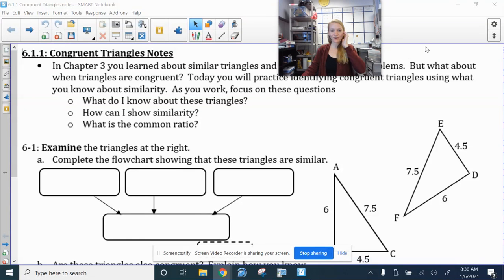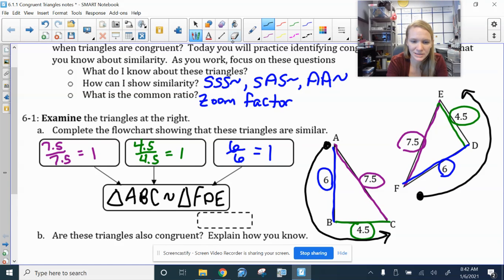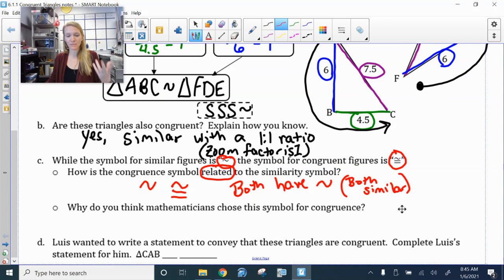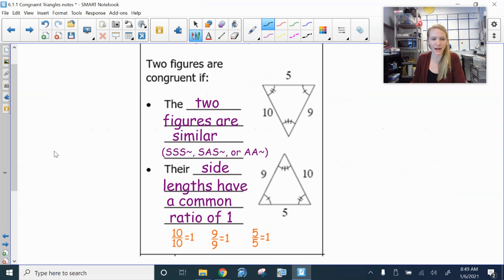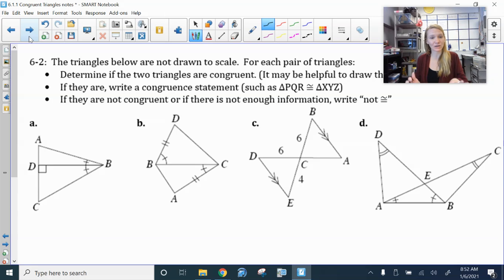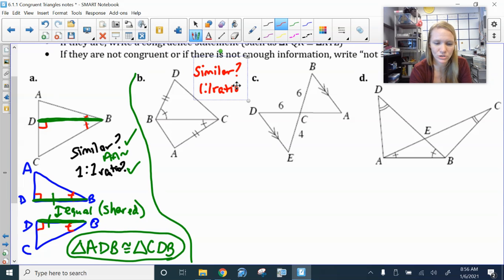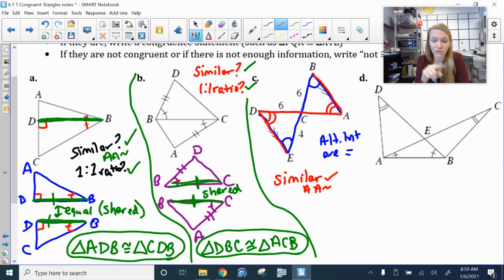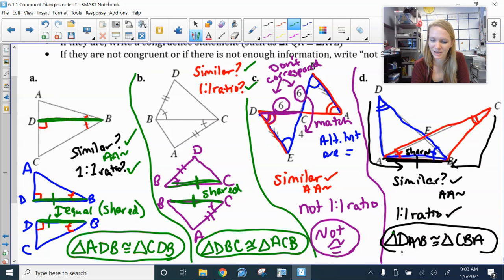Geo 6.1.1 Notes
Review of congruent triangles